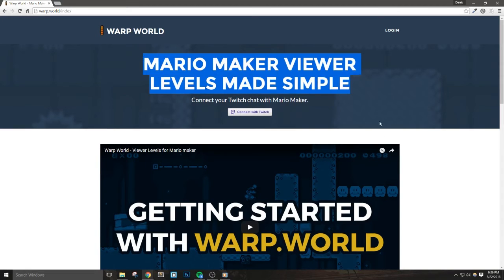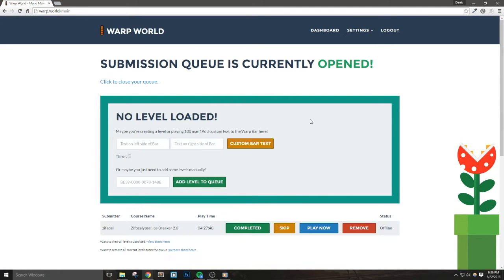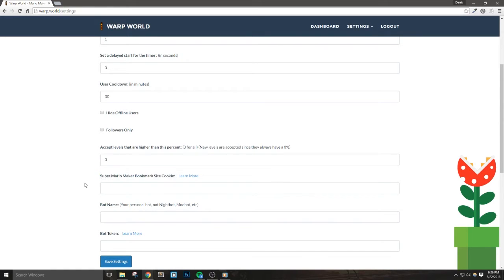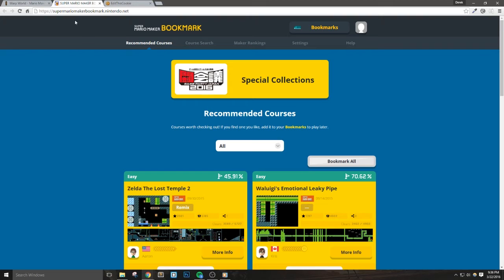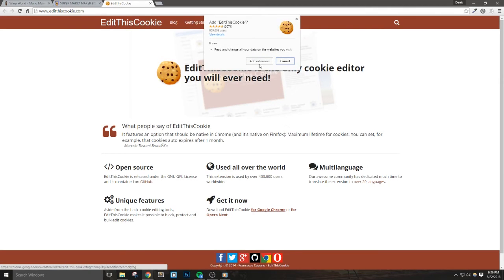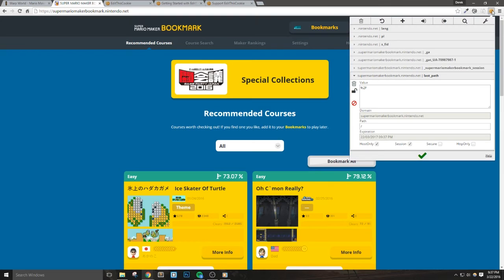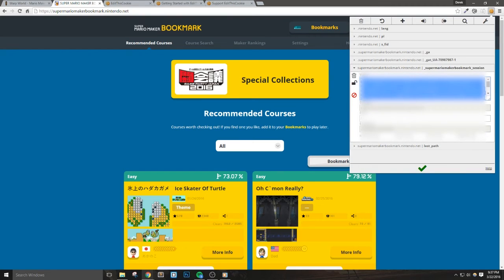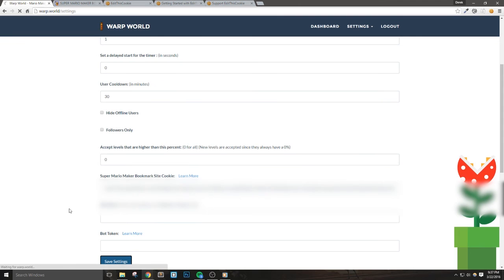Setting Up Auto Bookmarks in Warp World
Set up auto bookmarks to make getting to your next viewer level even easier!